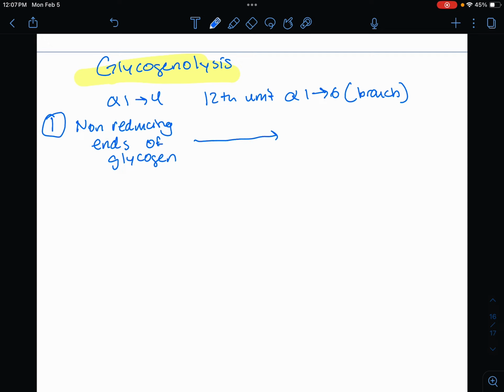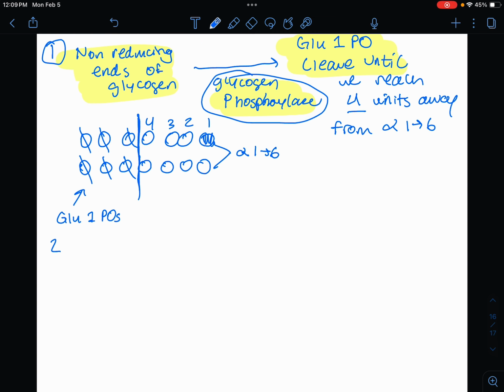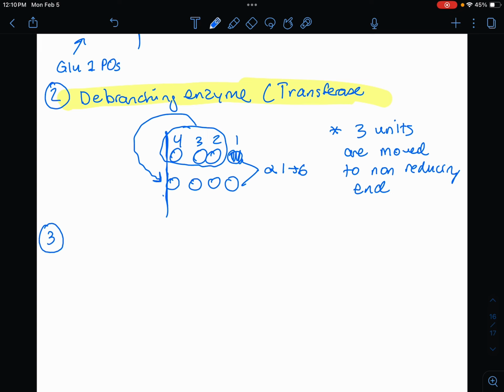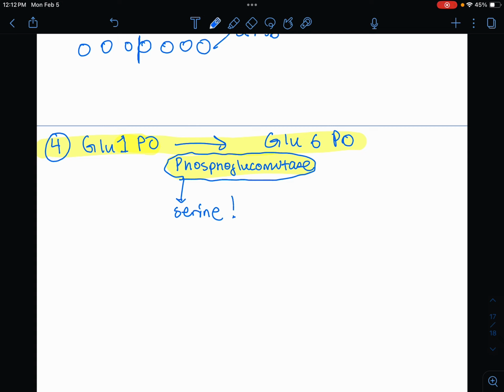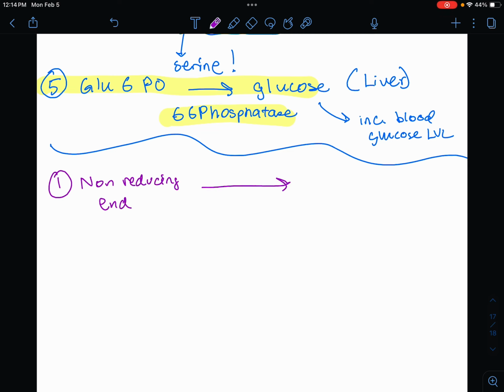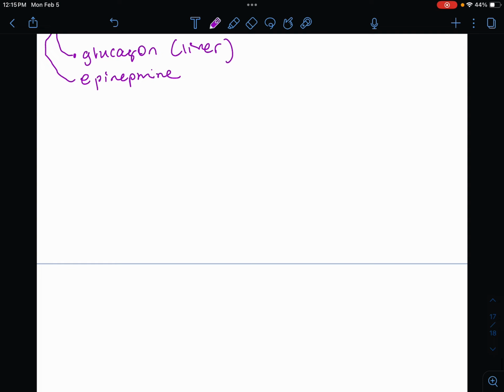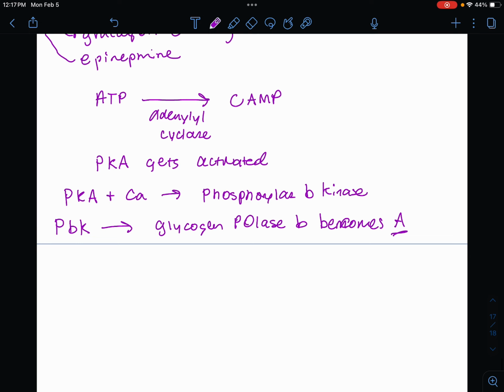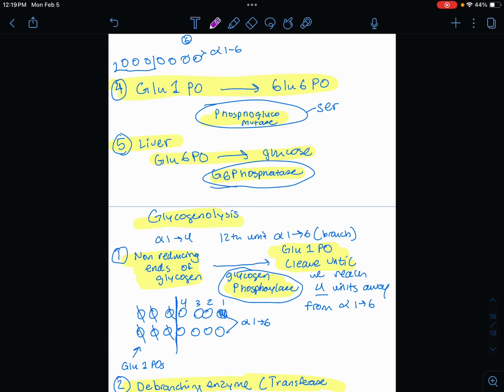Steps of Glycogen Breakdown notes from class